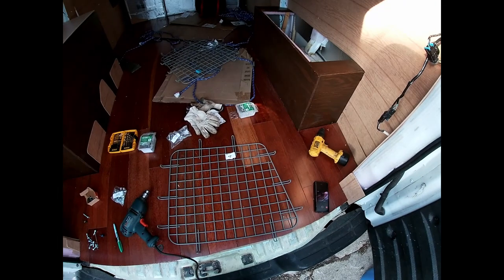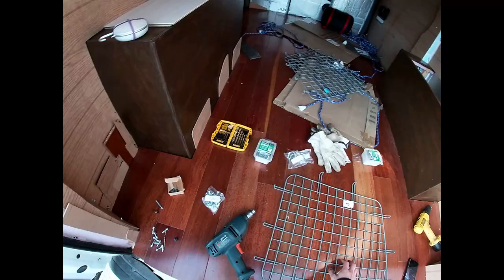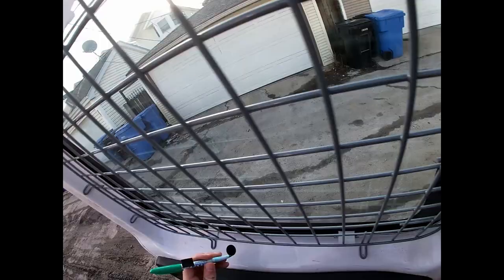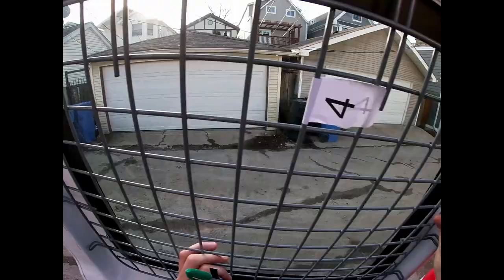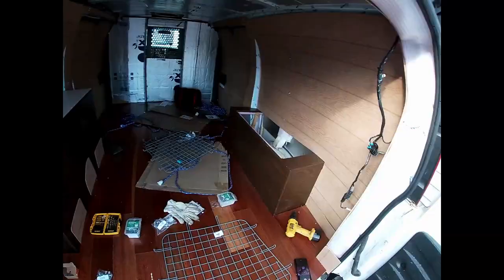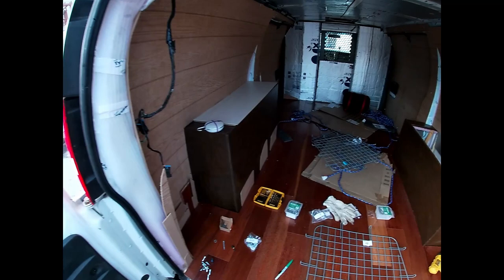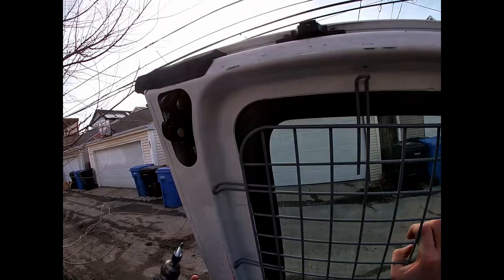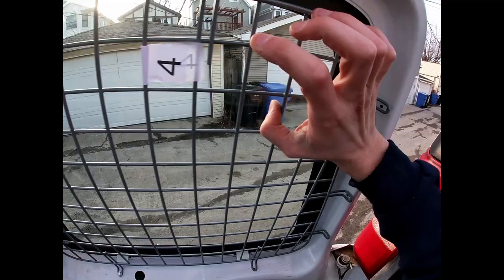Van Window Security Screen Installation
How to install cargo van window screens. These can be very useful in both deterring and preventing theft.

Materials Needed:
Screens (for Chevy Express) ➡️
Self-Tapping Screws ➡️
Hex Drill Attachments ➡️